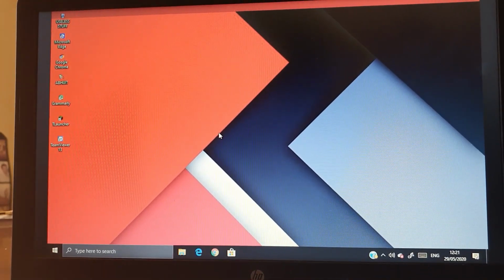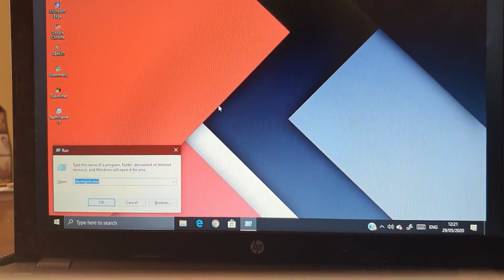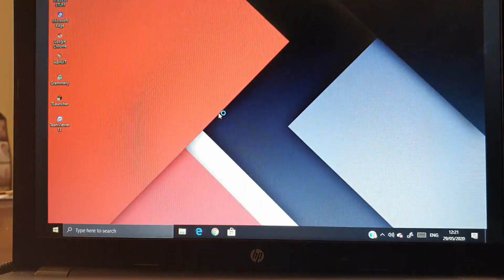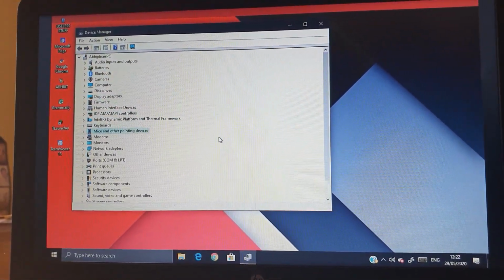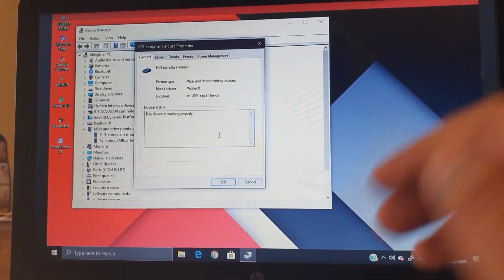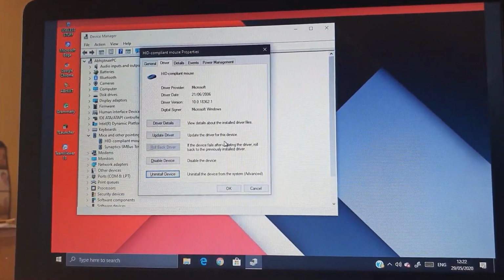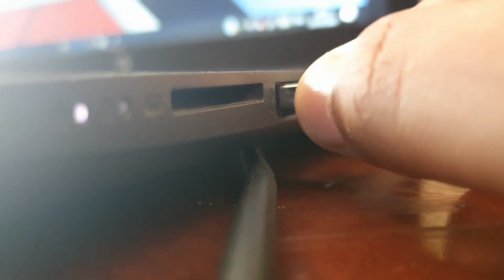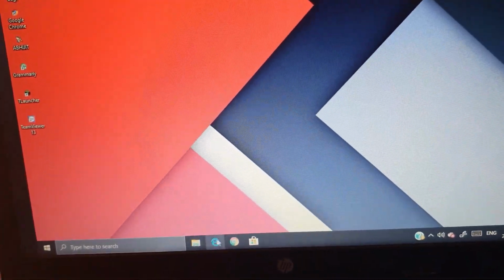Windows 10 - Left Click not Working? (SOLUTION)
Hello, everyone, today I will show you a fix, for the left mouse button not working in Windows 10.
Press Win+R, type "devmgmt.msc" (no quotes) and hit enter.
When the User Account Control pops up, press left (YES) and enter.
Press tab key once and using down arrow key, scroll to "Mice and other pointing devices," press right arrow key, select your mouse, and press enter.
Press tab key thrice to go to the "general" tab, right arrow key, (driver), and press tab key till you reach uninstall device. Remove the mouse USB and insert it back in, and you're ready to go!

Whenever this happens, do these steps.

I hope this helped you :)